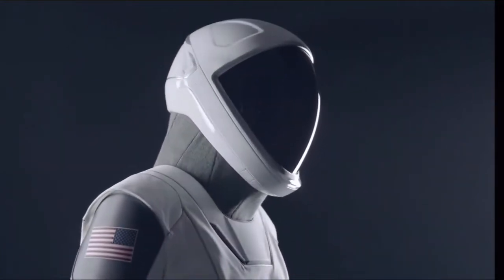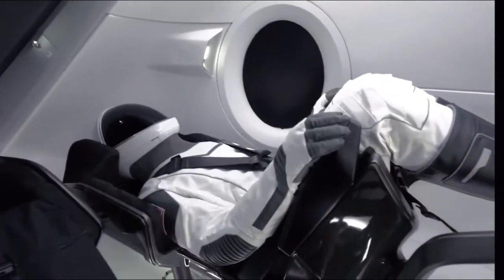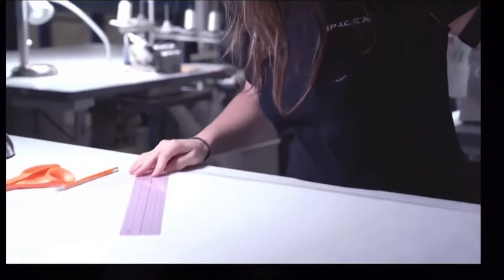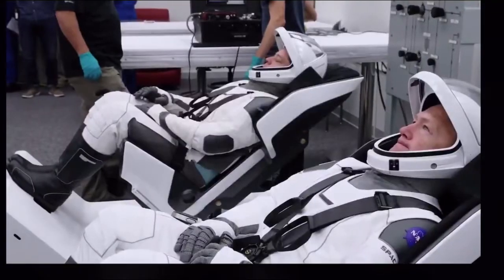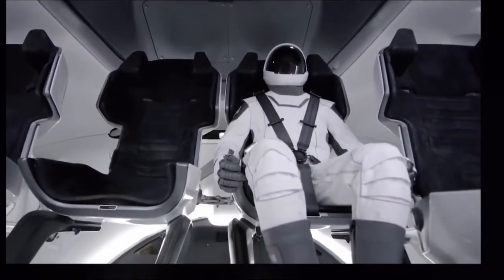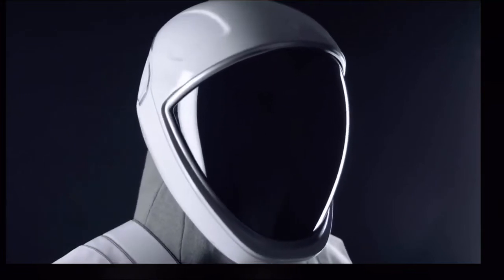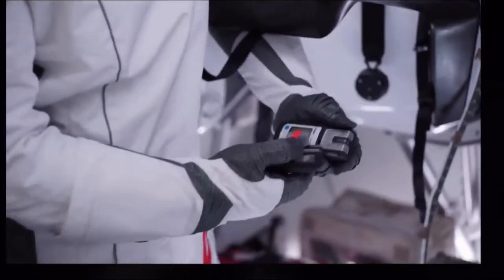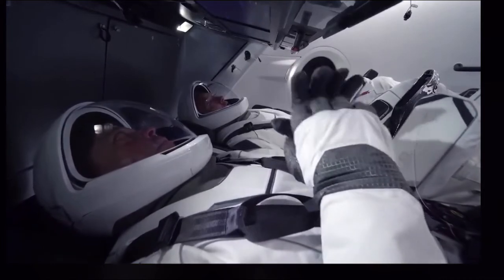Everything you need to know about SpaceX spacesuit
SpaceX spacesuits are designed for optimum functionality with Dragon
Opening a new chapter in American spaceflight, two veteran space shuttle fliers will blaze a fresh trail to orbit aboard a SpaceX Crew Dragon spacecraft Wednesday, weather permitting — the first launch of American astronauts from U.S. soil since the space shuttle's final flight nearly nine years ago.

The historic mission, the first orbital flight of a new piloted spacecraft in 39 years, is the culmination of a six-year, multibillion-dollar NASA drive to end the agency's sole reliance on Russian Soyuz spacecraft for transportation to and from the space station.

Crew Dragon commander Douglas Hurley, the pilot of the final shuttle mission in July 2011, and crewmate Robert Behnken flew to the Kennedy Space Center this past Wednesday to begin final preparations.

Courtesy: SpaceX and NASA